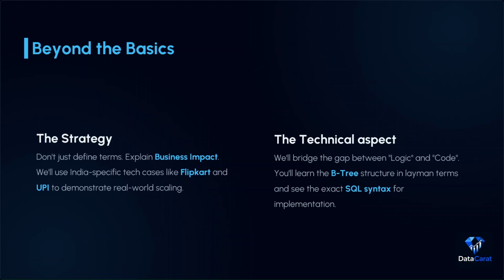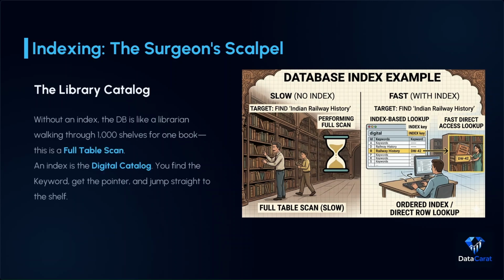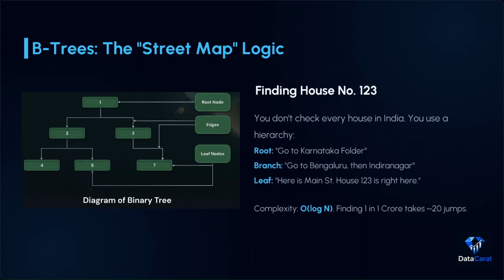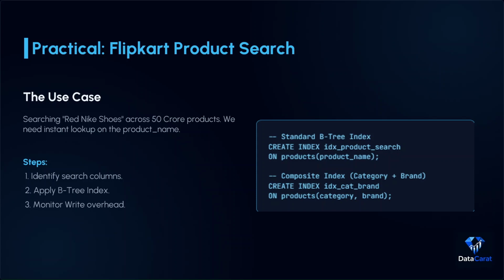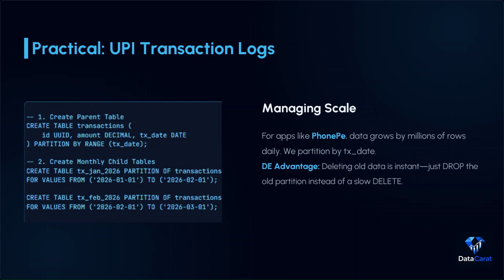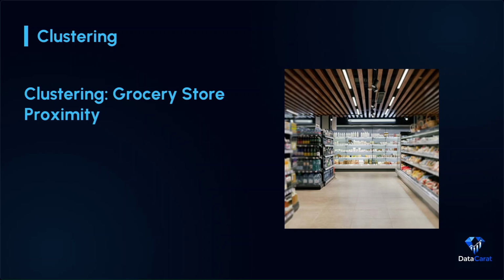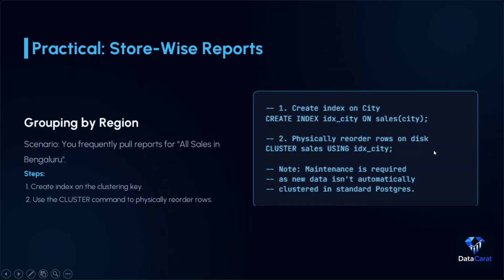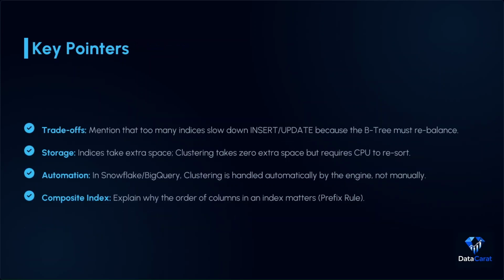Indexing Vs Partitioning Vs Clustering | Data Analyst Interview Query Optimization Slow SQL Queries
Intro:
Are your SQL queries taking forever to run? Or are you preparing for a Data Professional (Analyst/Engineer/Scientist) interview or the GATE CS exam? Understanding the difference between Indexing, Partitioning, and Clustering is the bridge between a beginner and a professional.

In this video, we break down the three pillars of Query Optimization. We don’t just look at what they are; we dive into how they physically change data storage and which one you should pick for specific business scenarios.

Agenda of Video:

1. Indexing: How B-Trees and Hash indexes speed up lookups but slow down writes.

2. Partitioning: Dividing massive tables into manageable chunks (Horizontal vs. Vertical).

3. Clustering: Aligning physical data storage with logical query patterns to minimize I/O.

4. The Comparison: When to use an Index vs. when to Partition a table.

Student Corner: Specific tips for GATE CS and University Exams on storage structures.

Sections of Video:
The "Slow Query" Problem
Indexing: The Digital Library Catalog
Partitioning: Dealing with Big Data (VLDB)
Clustering: Organizing the Physical Disk
Comparison Table: Which one & When?
Interview & GATE Exam Tips
Final Summary

Key Takeaways for Interviewees & Students:
If you are prepping for a Data Interview or System Design round, pay close attention to the "Trade-offs" section. For GATE/CS students, we focus on the underlying disk I/O and how these techniques reduce the number of block transfers.